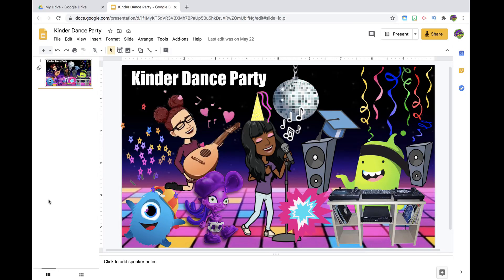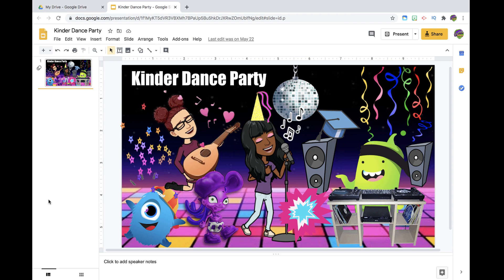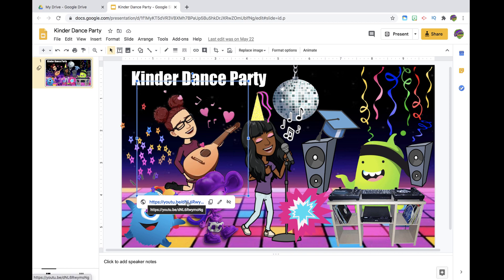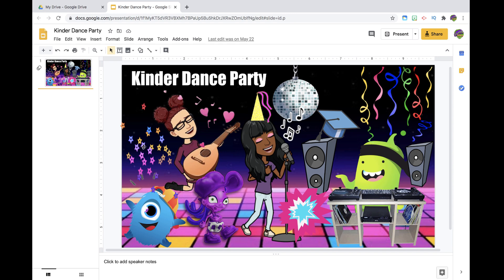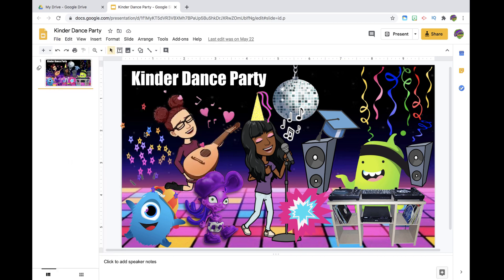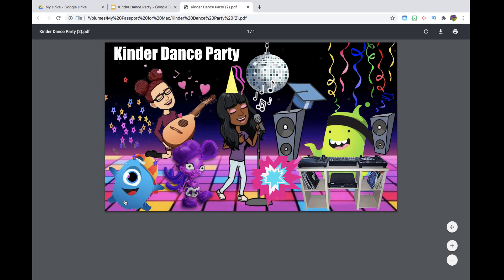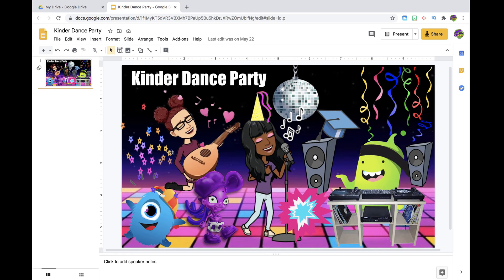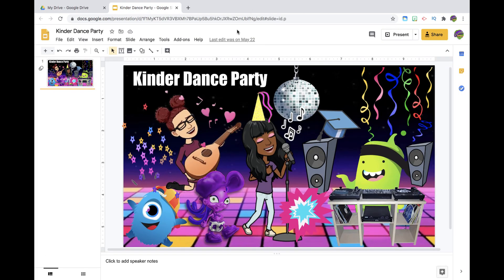How to Make your Bitmoji Scene a Clickable PDF| Google Classroom Tutorial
Tutorial For Teachers and Adults - In this tutorial you will learn how to download your bitmoji scene or classroom as a clickable pdf that can be shared, even if someone does not have the Google Suite.

Main Websites:
kamasingmusic.com (Learning Music For Teachers, Parents, and Kids)

Sign up to become a Member and receive FREE GOOGLE Slides activities, discounts, e-gifts,  or Worksheets Monthly!